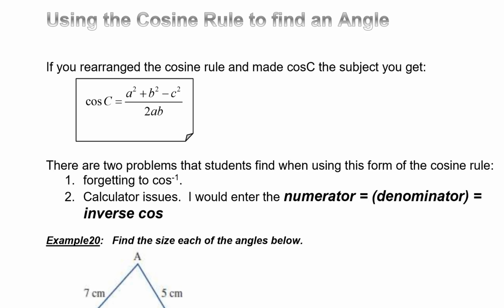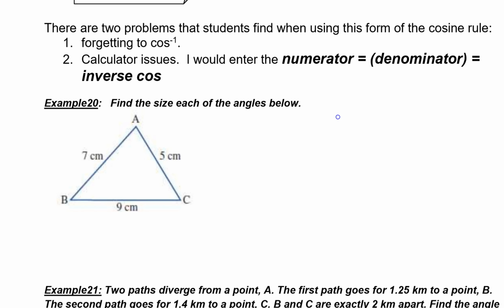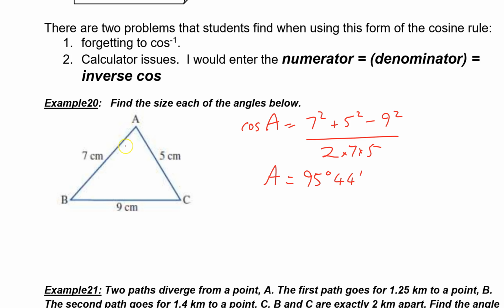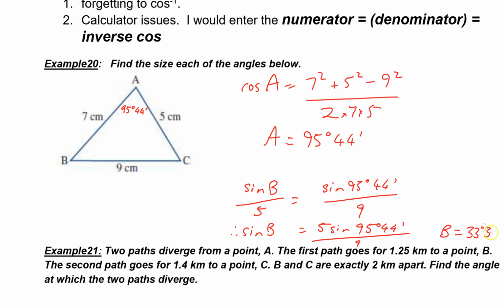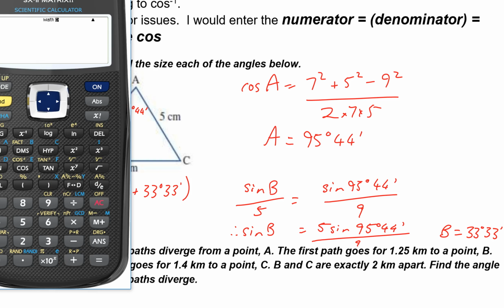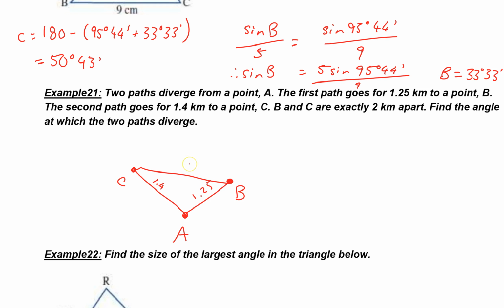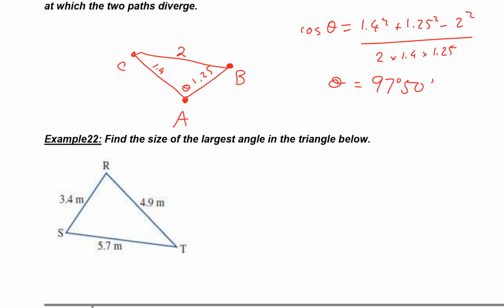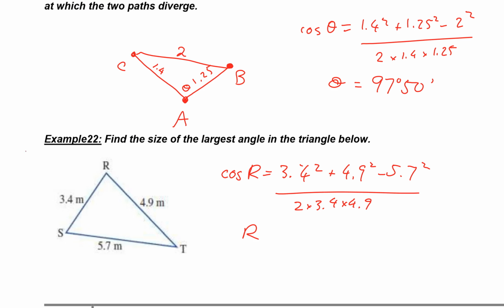5:07 - Using the Cosine Rule to Find an Angle